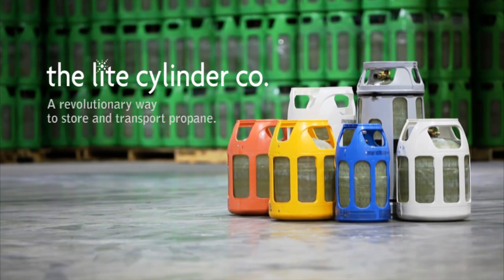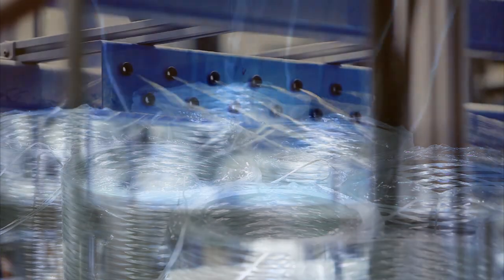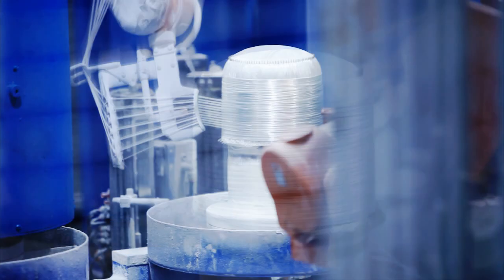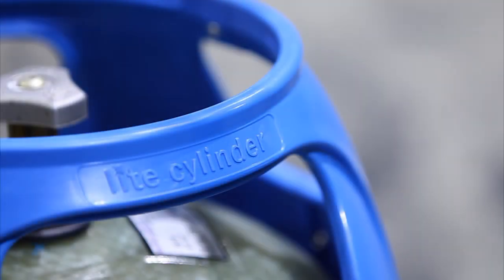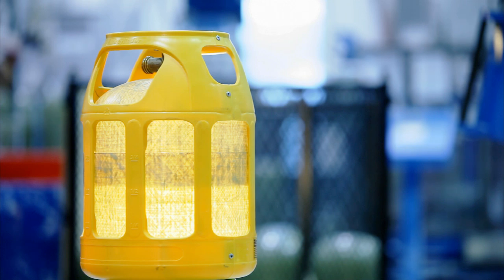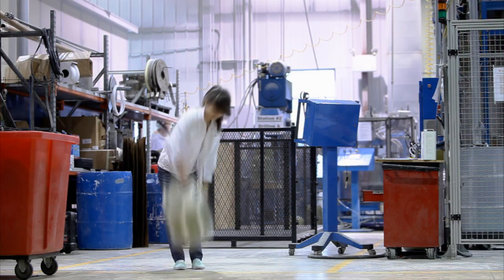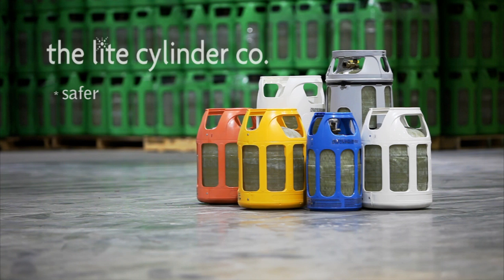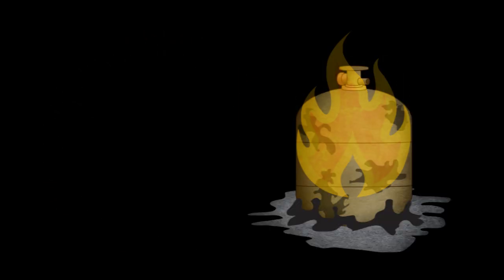Lite Cylinder - A revolutionary way to use and store propane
Lite Cylinder, a revolutionary way to use and store propane.  A see-through propane cylinder allowing you to always see your gas level, 30% lighter than steel and rust and corrosion free.